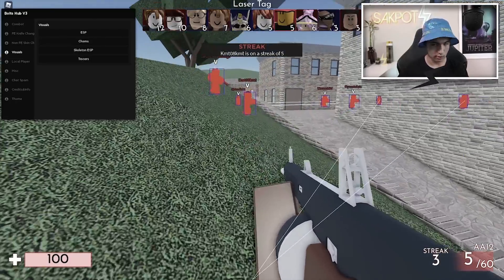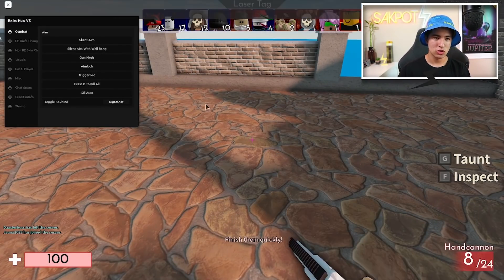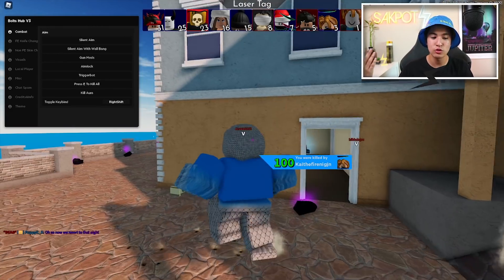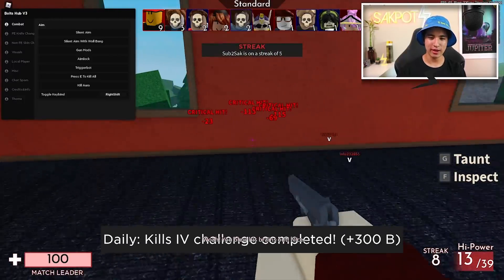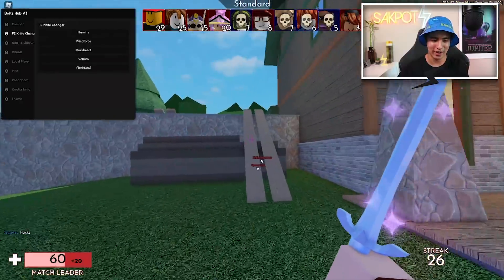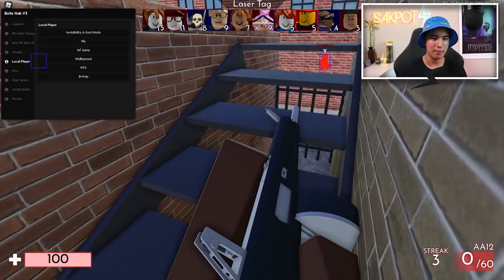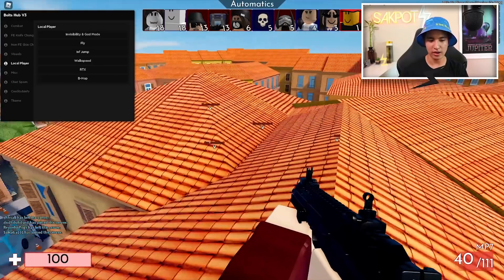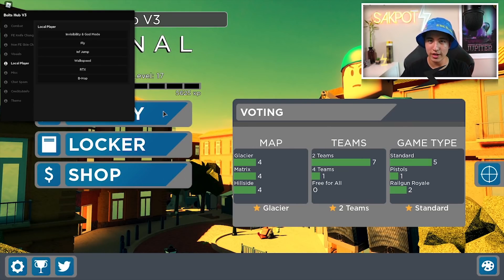Roblox Arsenal GUI Script With LOTS of OP Features (2025 Pastebin)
‒‒‒‒‒‒‒‒‒‒‒‒‒‒‒‒‒‒‒‒ [ ⇩ Script (OPEN ME) ⇩]‒‒‒‒‒‒‒‒‒‒‒‒‒‒‒‒‒‒‒‒‒
Script Link ➤ (CLOSE OR DELETE POPUPS!)
‒‒‒‒‒‒‒‒‒‒‒‒‒‒‒‒‒[ ⇩ Description ⇩ ]‒‒‒‒‒‒‒‒‒‒‒‒‒‒‒‒‒‒‒‒‒‒

Today im going to be showing you guys how to get and use this roblox script with some pretty op features! ROAD TO 70K!